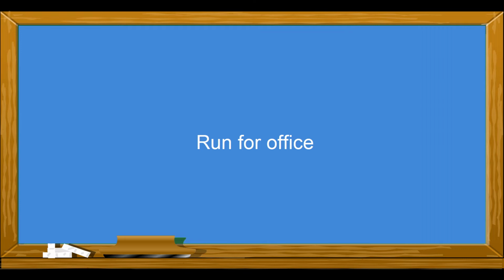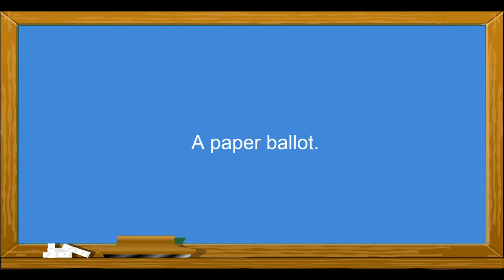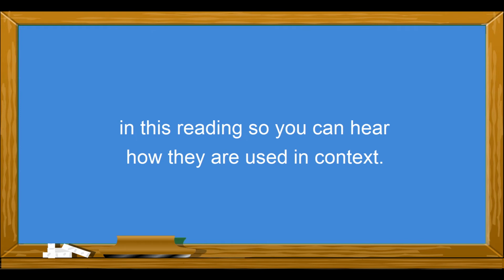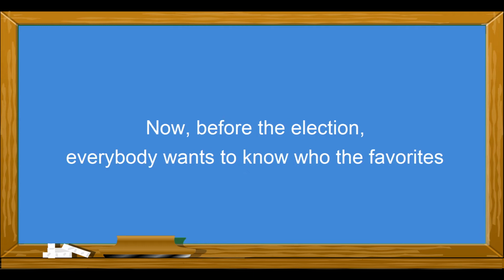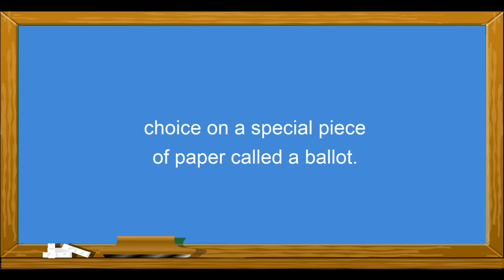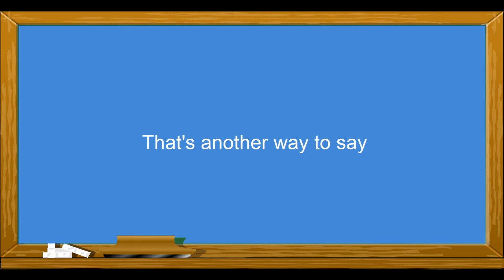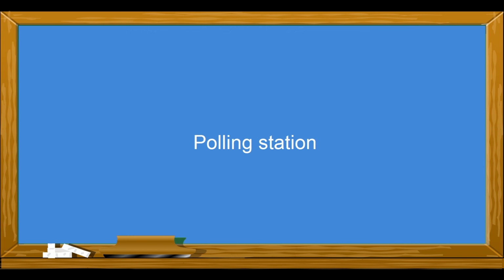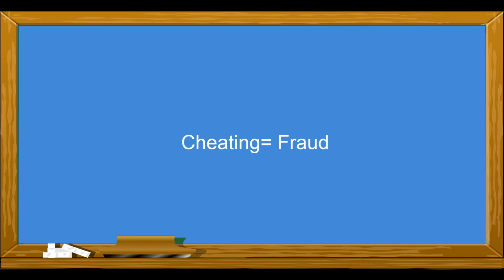English For Economists Podcast 8 Elections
Today’s topic is “near and dear” to the hearts of many economists, and anybody else who takes an interest in the economy. Our topic today is elections.

So, let’s get started. Our vocabulary list is a little longer than usual today, so pay close attention. Here goes!